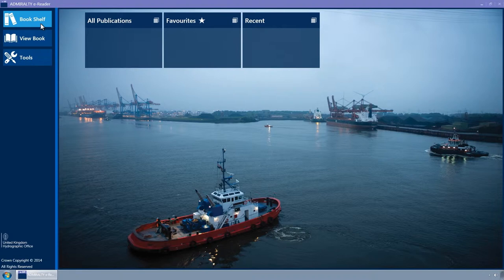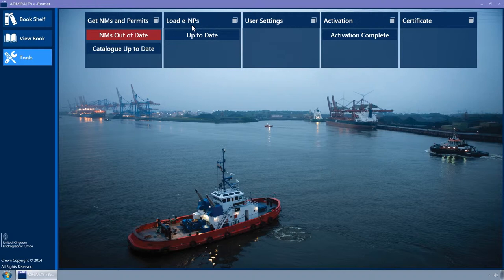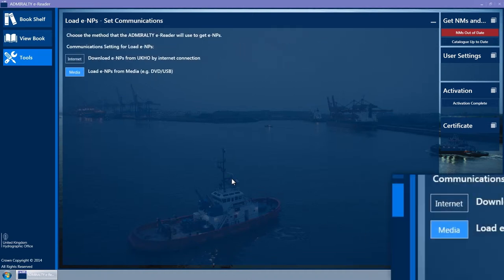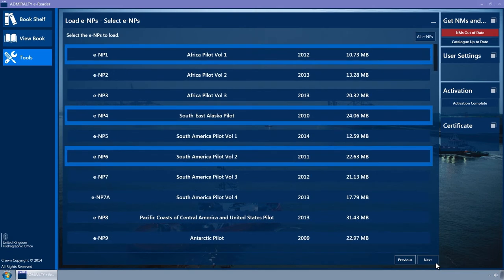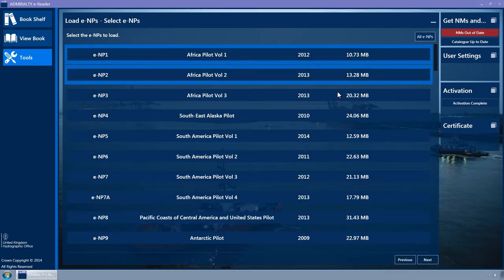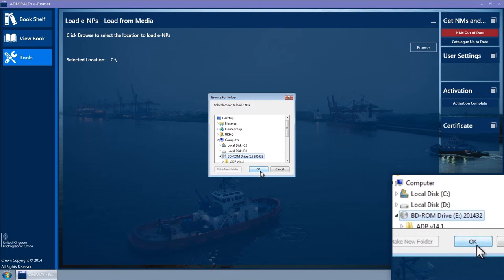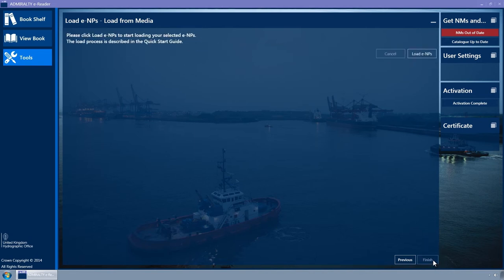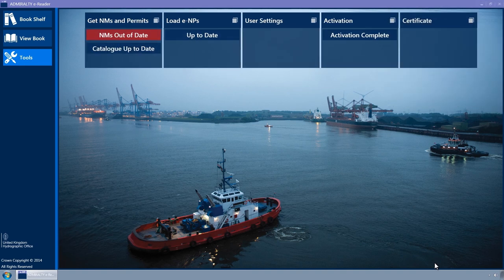Getting AENPs from DVD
This film explains how to get ADMIRALTY e-Reader 1.3 from DVD.